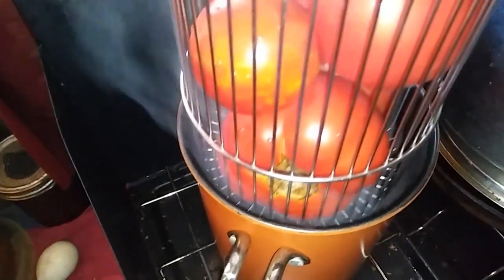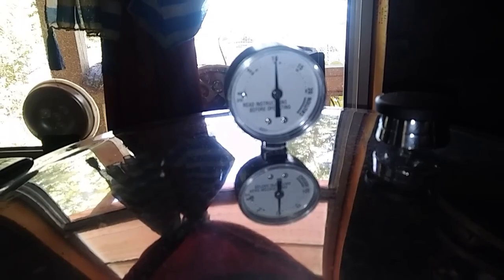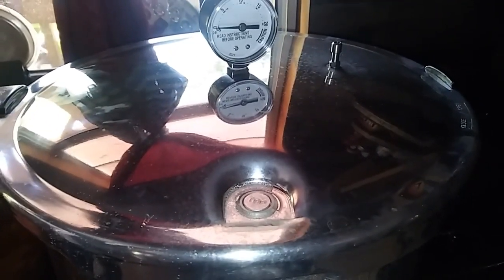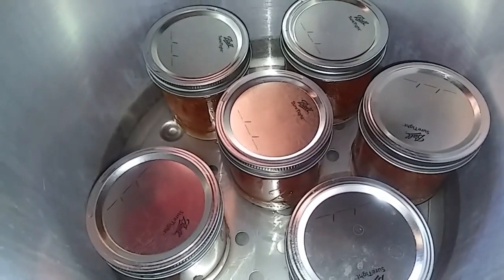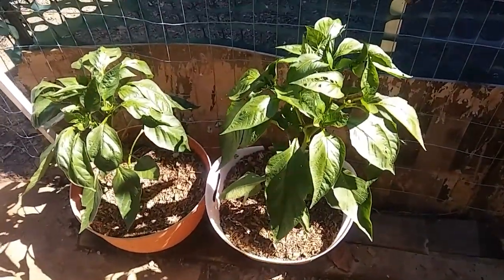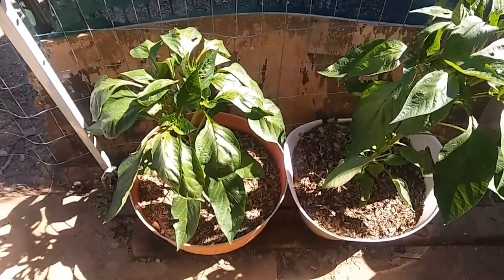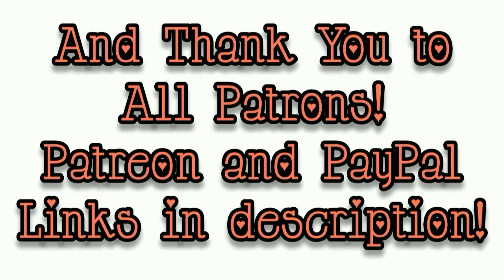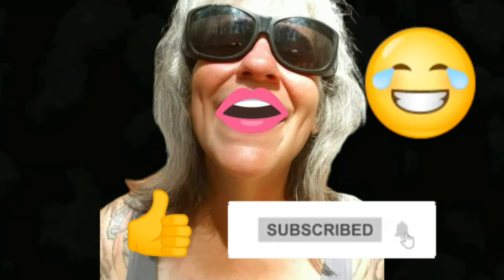Pressure Canning for the First Time! - Ann's Tiny Life and Homestead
Please God let this work out! Please let them seal! 🙏🙏🙏🙏